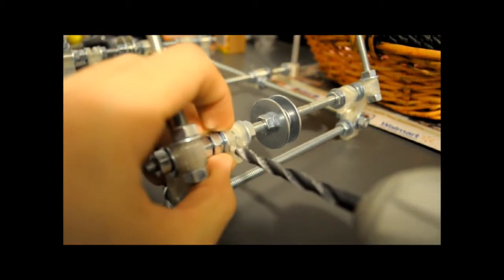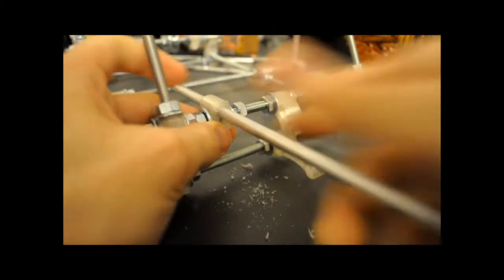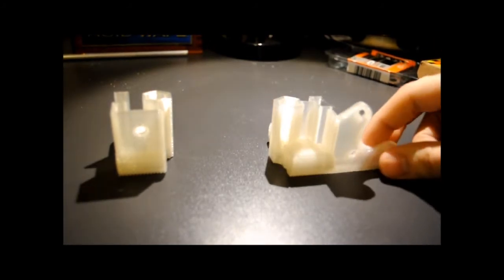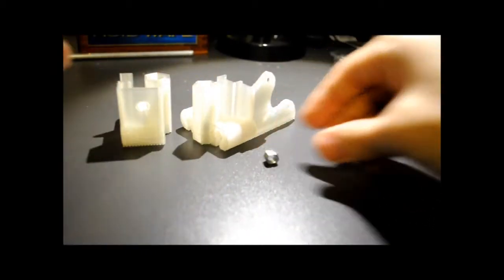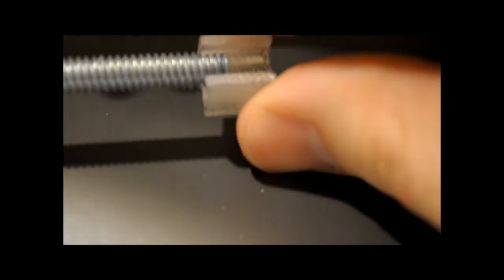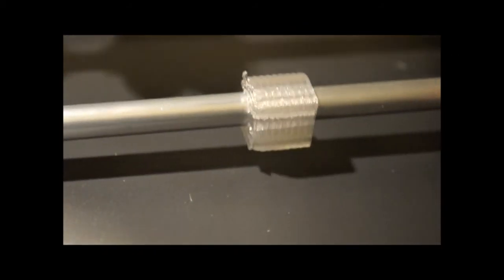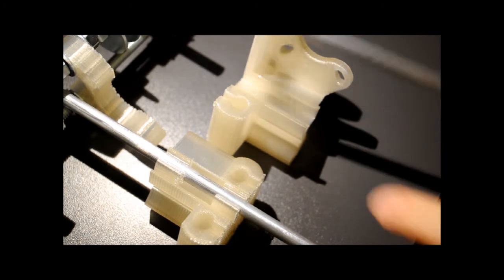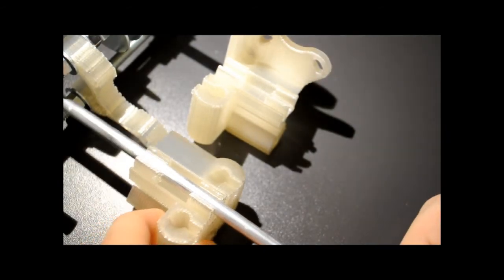Project RepRap Huxley - Video 6 - Grinding down X,Y and Z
I borrowed a hand grinder and bench vice from a friend so I could continue on with the reprap build. The neighbors definitely looked at me weird grinding metal on my 3rd floor apartment's deck! Oh well... =)

Also a viewer helped me figure out that I needed to update windows movie maker to be able to speed up the videos. So I've updated it and now my videos will include the whole process of the build in 8X speed. Thanks Bud!

Video 7 will continue on building the X, and Y axes.